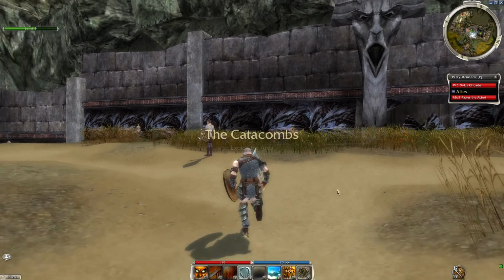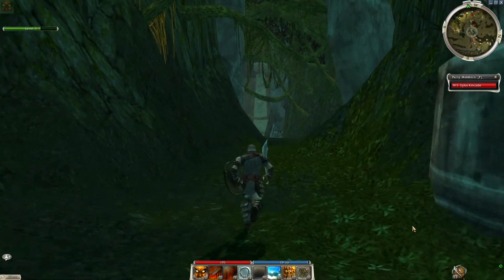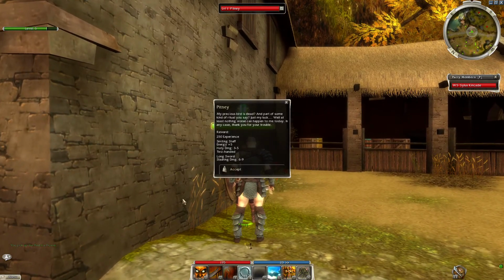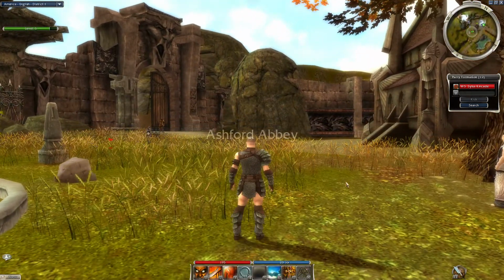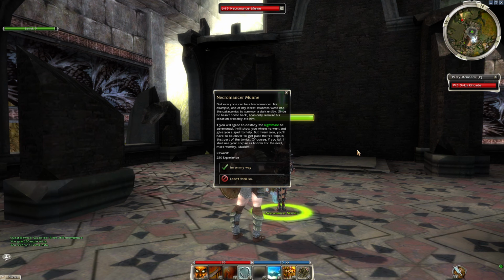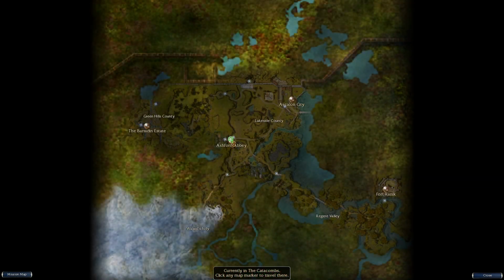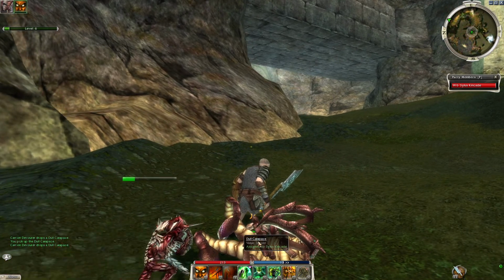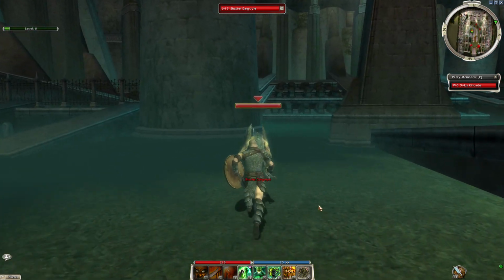Guild Wars #4 The catacombs of snore!